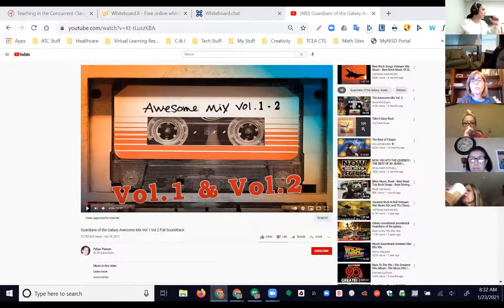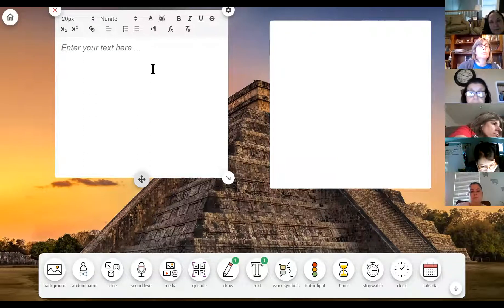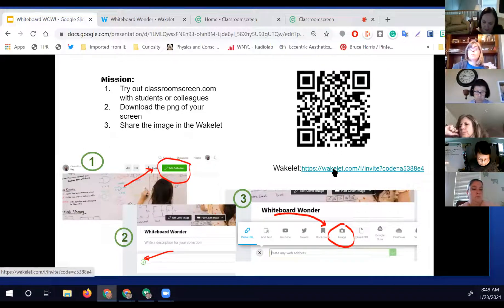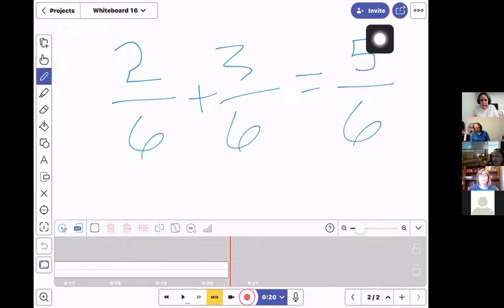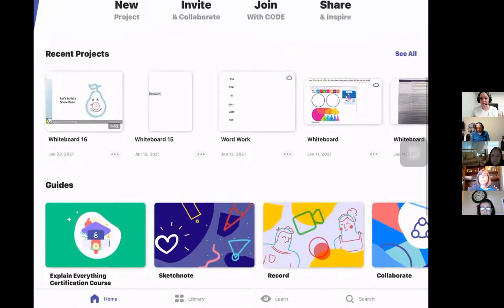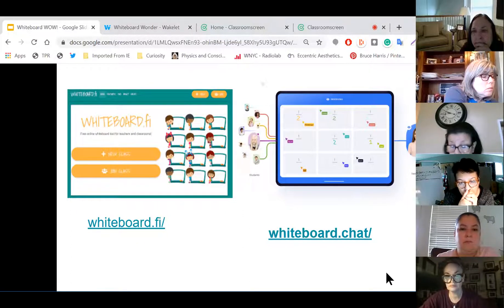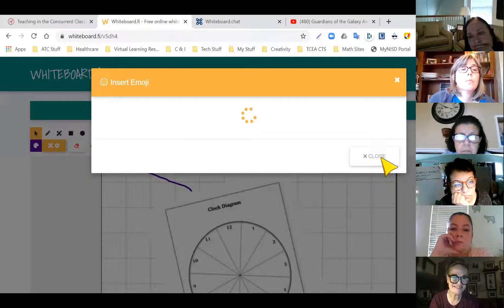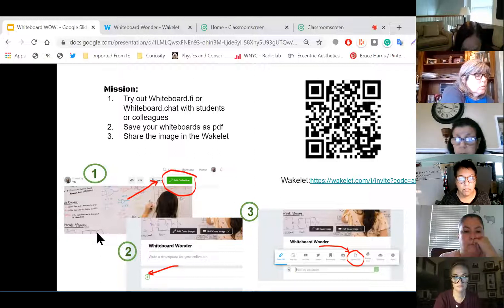Wondrous Whiteboards to WOW Your Students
Januray 2021 PD on Whiteboard Tools